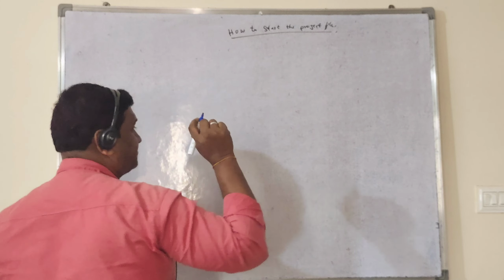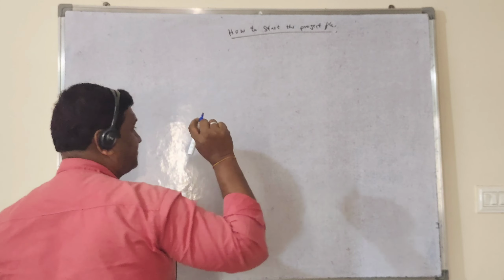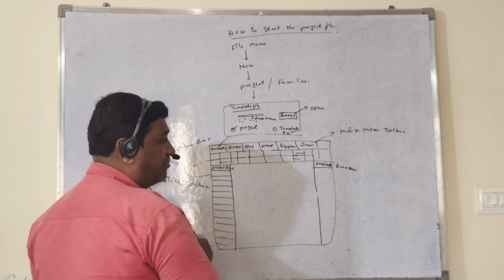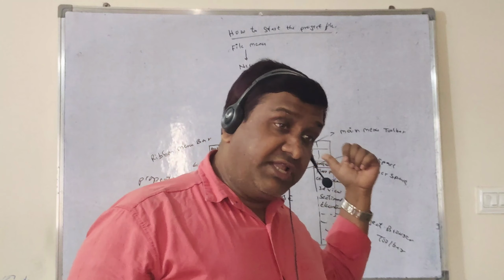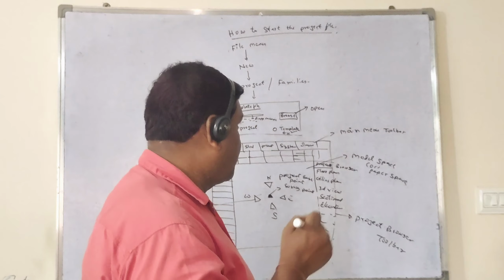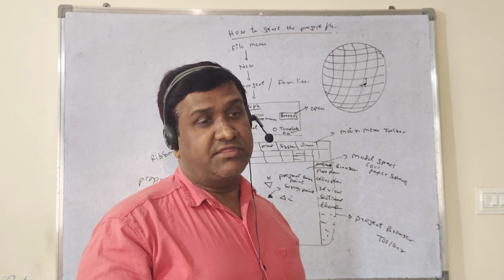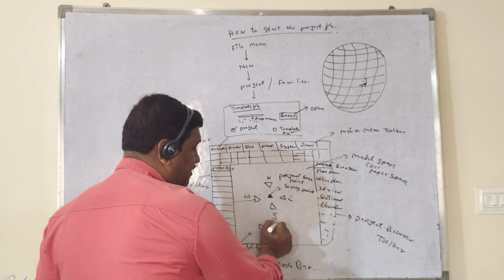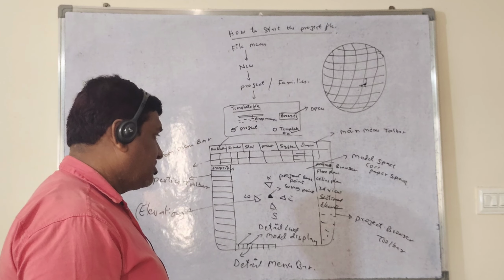How to start the project file ?